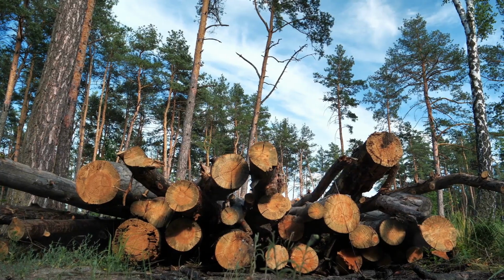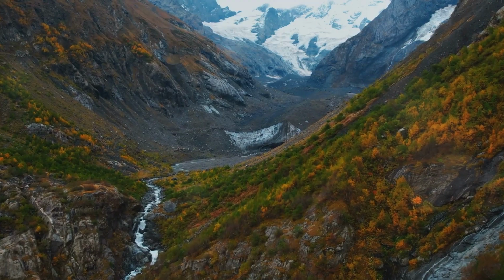Levels of Ecological Organization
Levels of Ecological Organization: Unravel the mysteries of nature's intricate organization with Learn With Miral! Explore the fascinating concept of ecological organization, the hierarchical structure that shapes the natural world.

OUTLINE:

00:00:00 Life on Earth
00:00:33 Individual Organisms
00:01:08 Populations and Their Dynamics
00:01:39 Communities in Nature
00:02:15 Ecosystems and Energy Flow
00:02:46 The Biosphere and Human Impact

Witness how individual organisms, the building blocks of life, come together to form populations, communities, ecosystems, and ultimately, the biosphere. Discover the interconnectedness of living things and their environment, from predator-prey relationships to symbiotic interactions. Learn With Miral sheds light on the delicate balance of ecosystems and the importance of preserving biodiversity. Join this exciting journey through the levels of ecological organization and appreciate the intricate web of life that sustains our planet!